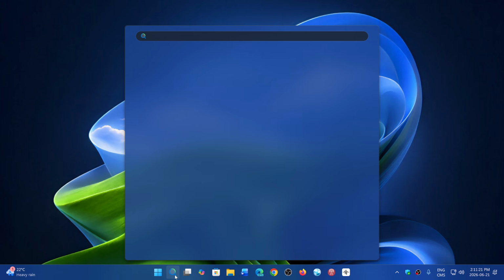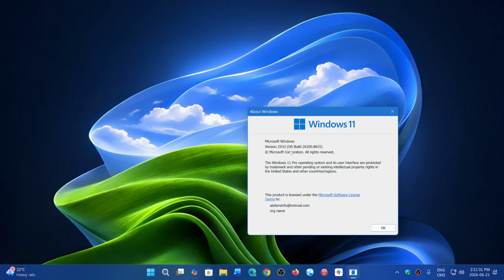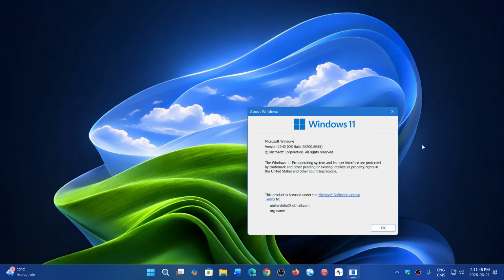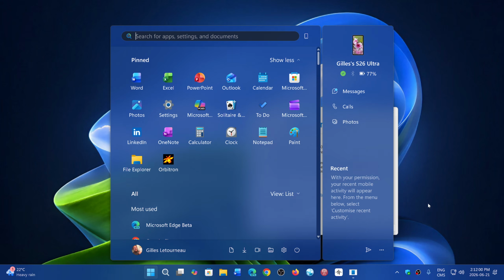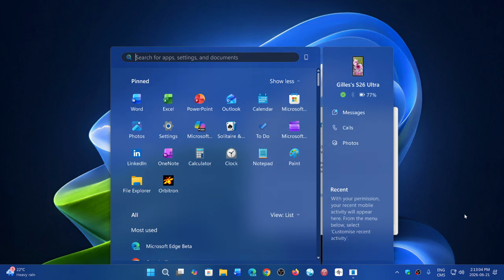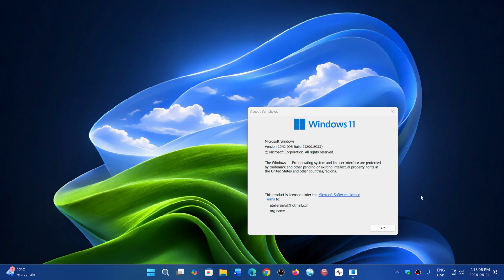Windows 11 26H2 will be a small enablement package update that turns on features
We now know it will be a very small update that will turn on features that are already on your PC